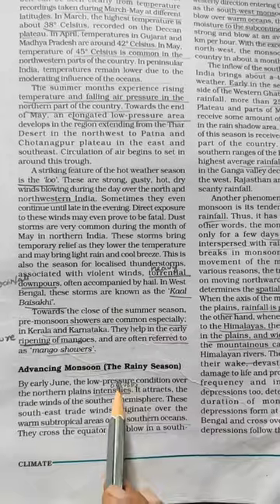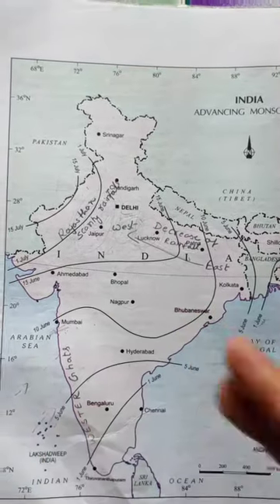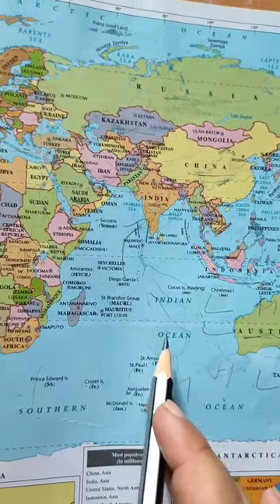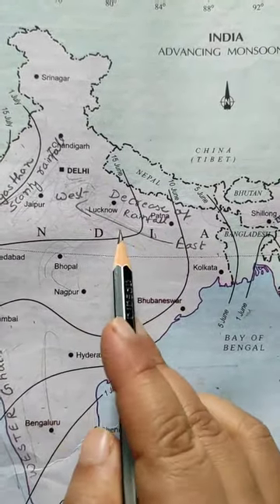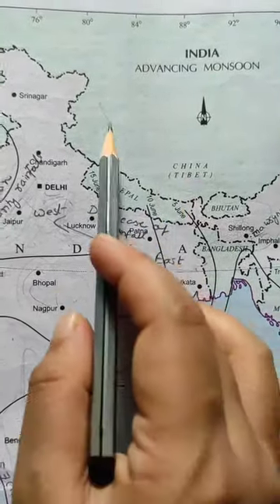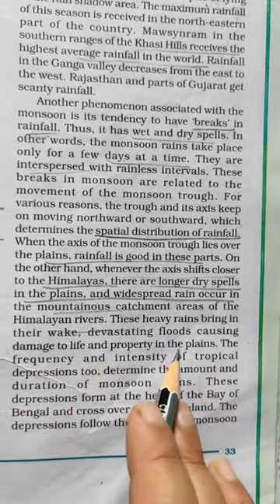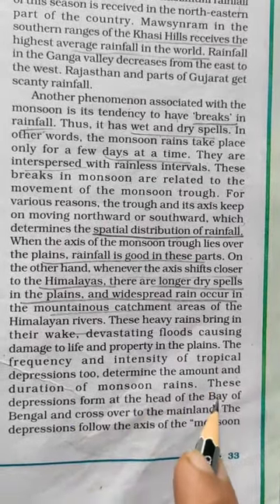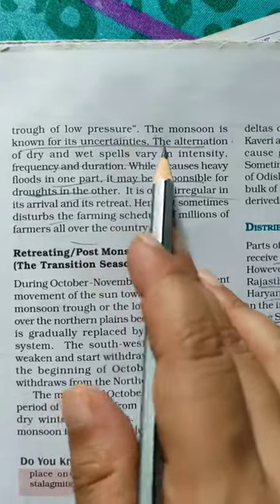chapter 4 " Climate " , Class - IX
Advancing Monsoon (the rainy season)